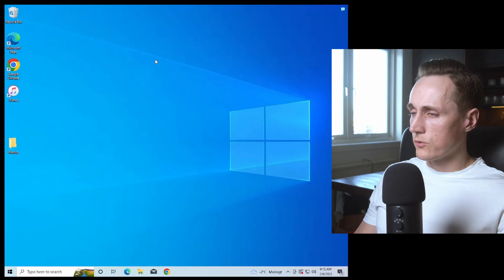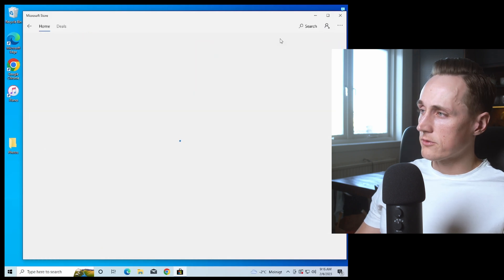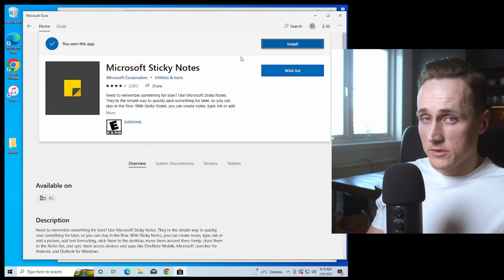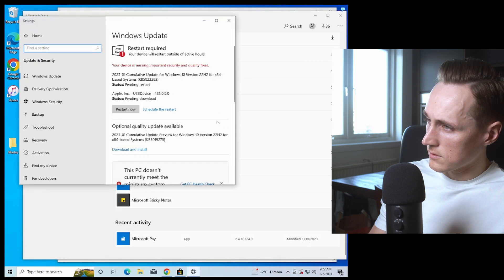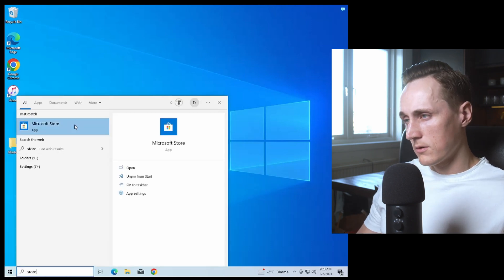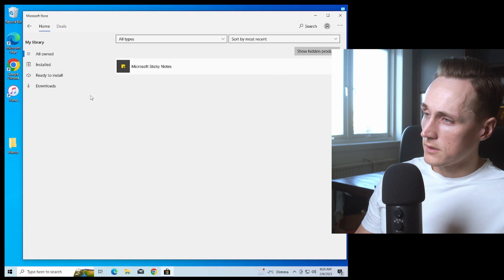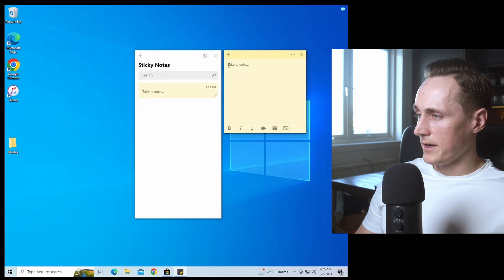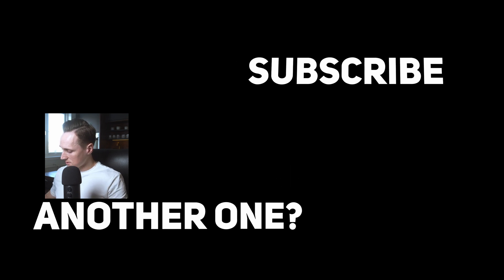How to Install Sticky Notes in Windows 10 - EASY!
What will you get out of this How to Install Sticky Notes Windows 10 video?

I will show you the quickest way to install Sticky Notes in Windows 10. In order for you to be able to install Sticky notes in Windows we go into the operating system and find Microsoft Store. It's either pinned in the taskbar or you can click on the Windows button and either see it directly or search for Store and you will find it. Once in there you search for Sticky Notes, click on Get and then Install.

Hopefully the video helped you Install Sticky Notes in Windows 10!